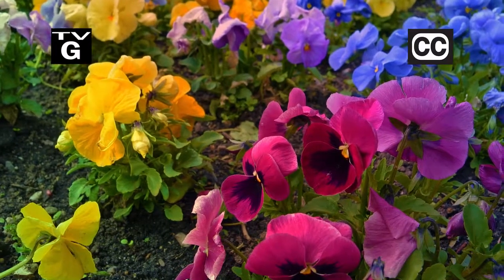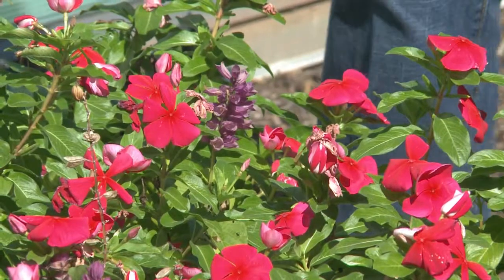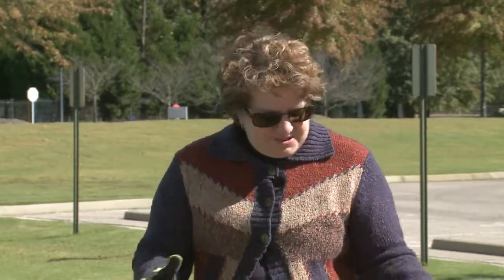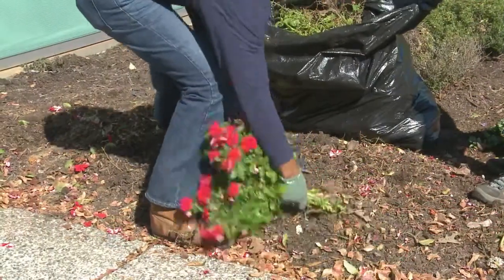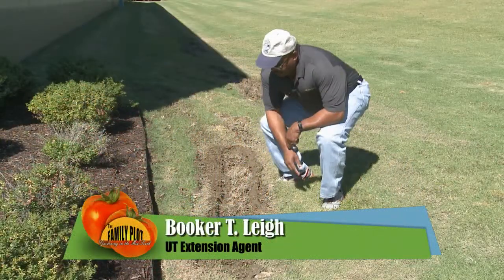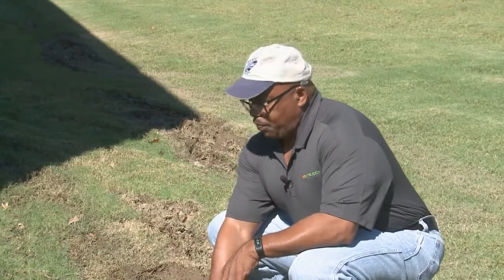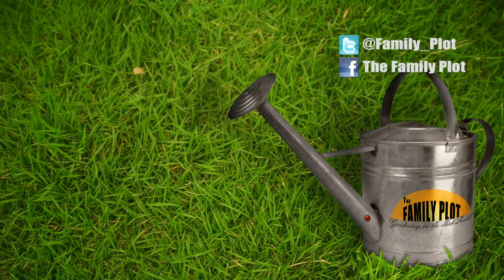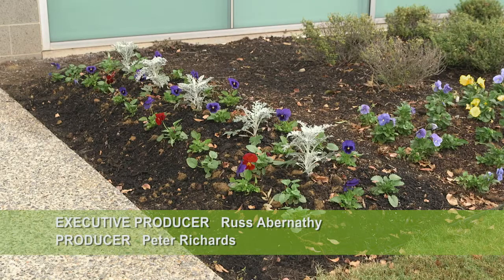The Family Plot - November 4, 2017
Tipton County Extension Agent Joellen Dimond plants winter color in the Family Plot flower bed. Also, Retired UT Extension Agent Mike Dennison talks about nuisance wildlife, including geese, deer, and armadillos.